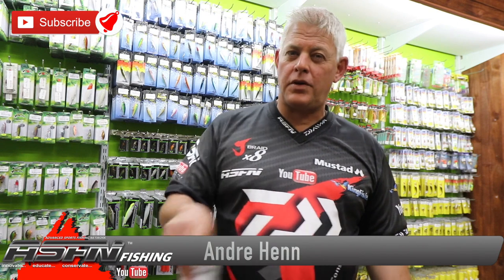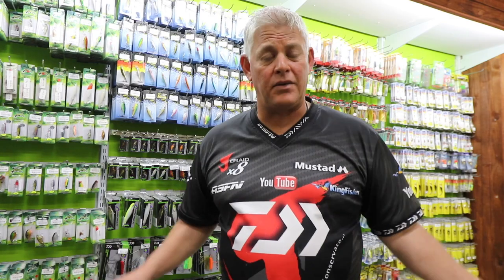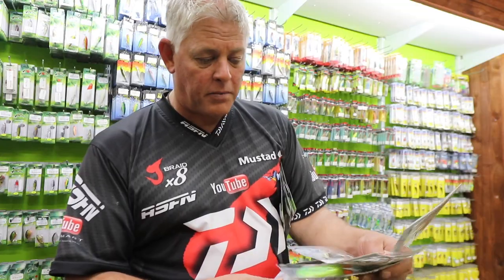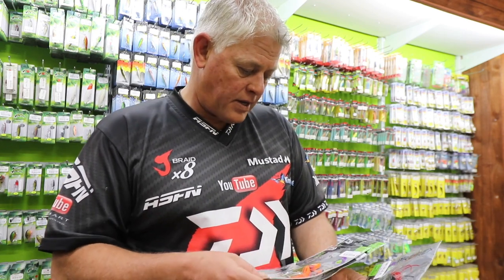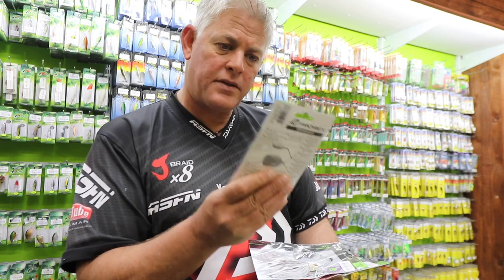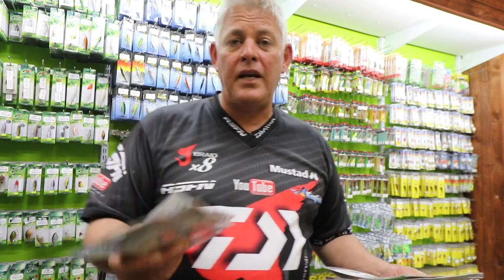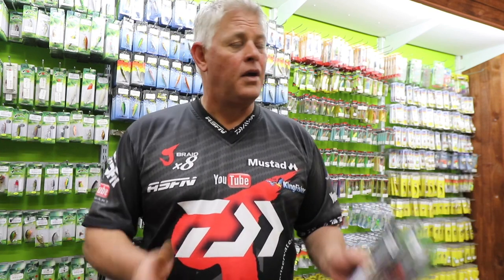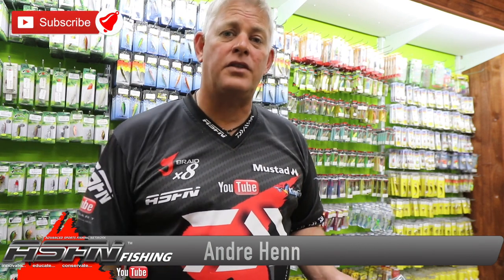Tackle & Gear - Daiwa Prorex Lure's Spinner Bait